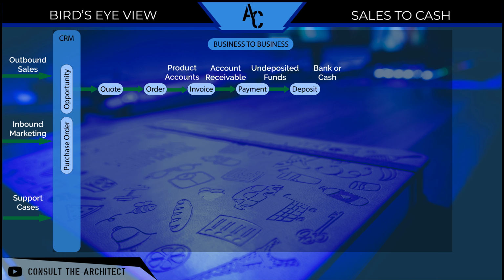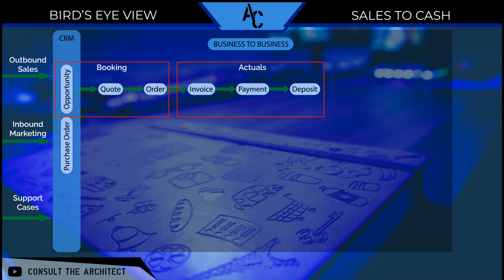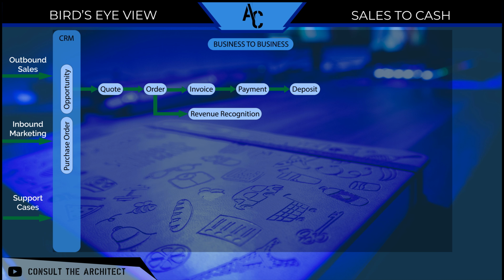What is the Sales To Cash Process? Bird's Eye View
Bird's Eye View is a series that focuses on understanding the multiple processes and procedures in the business world and propose some best practices. Being able to take a step back and proceed with an introspection, is the greatest way to evolve.

The episode focuses on the Sales To Cash Process at a high level and it's connection to several business processes.

Scaling Up
Understanding the big picture provides ways for the decision-makers to evaluate their current situation and ensure the decisions they will act upon will have the expected results.

Customers & Contracts
In this process, the Customer is the main stakeholder that allows us to make the proper decisions. The interaction we have with this entity will depend on the contractual agreements and methods of communication leveraged.

As a company, it is important to narrow down the amount of use-cases to a minimum and the broader segregation would be the Business to Business (B2B) or Business to Customers (B2C). These may have an impact on the final use-cases.

Sales To Cash Process
Breaking down the process is important so that we can understand every element that takes part in the whole system. In this episode, we will focus on the Quote, Sales Order, Invoice, Payment, and Deposit elements.

These are influenced by the Opportunity and Purchase Order coming from the CRM process and influence the Fulfillment, Procure to Pay and Revenue Recognition processes.

Groupings
The elements of the Sales To Cash process can be subdivided in Bookings (Opportunity, Quote & Sales Order) & Actuals (Invoice, Payment, and Deposit). In some cases, we might want to use these elements in a different manner. The different ways to leverage these nodes fall within the Billing.

Links
Procure to Pay: Coming Soon
Fulfillment: Coming Soon
Revenue Recognition: Coming Soon